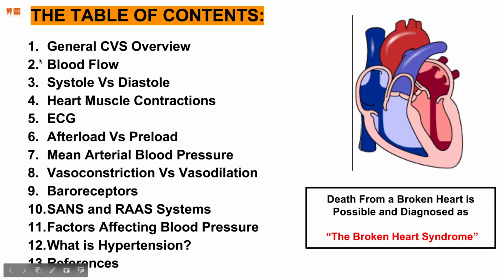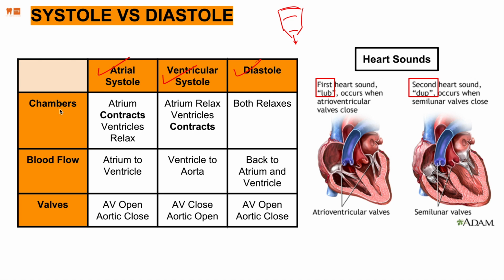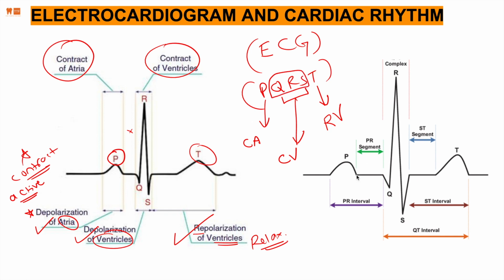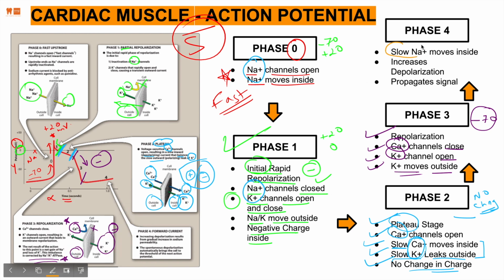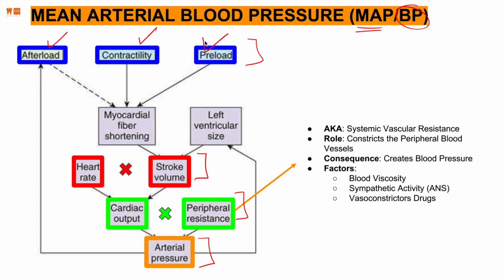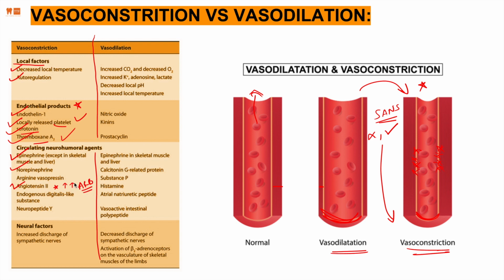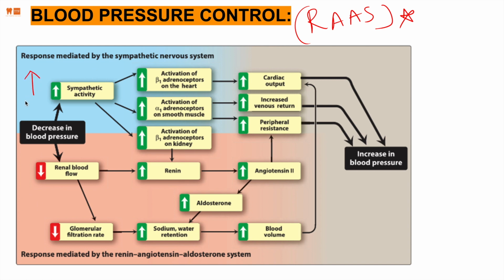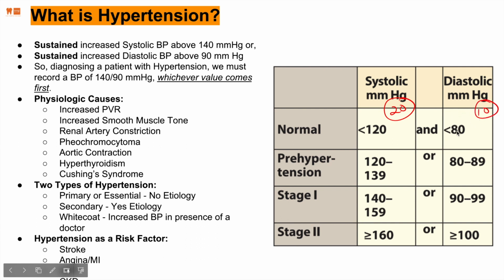Cardiovascular System Introduction| Dental Pharmacology | Full Lecture 2023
Here is the First lecture in the series of Cardiovascular System for our dental Pharmacology!
This is the Overview of the entire CVS and foundation for the following lectures.

If you wish to purchase the material-the textbooks that we use to prepare our lectures for dentistry then you are in luck!

Our lectures can help you study for:
BDS
DDS
NEET
AFK
INBDE
ADAT